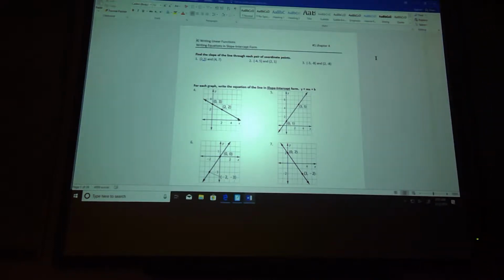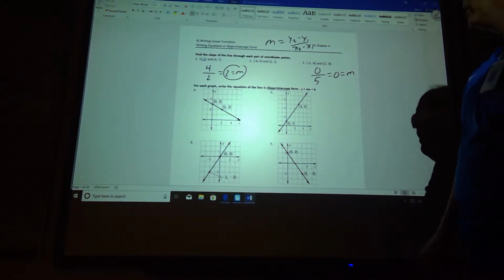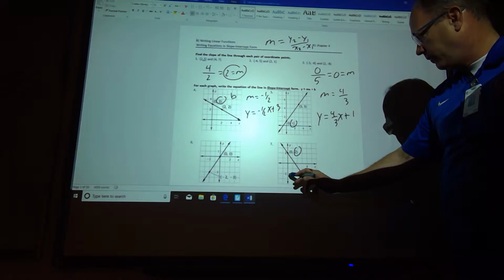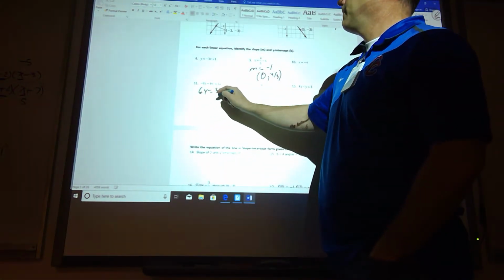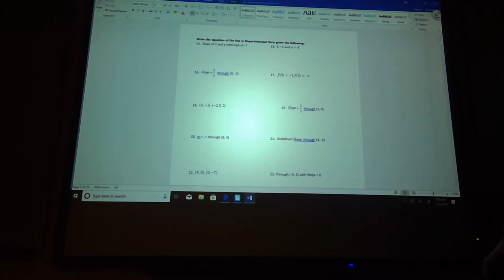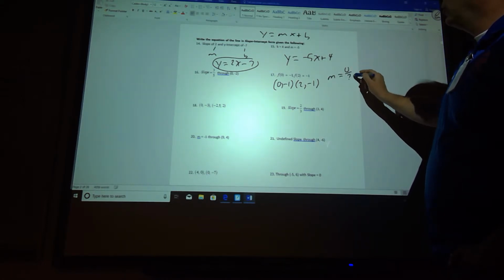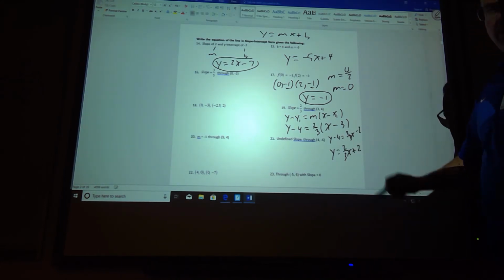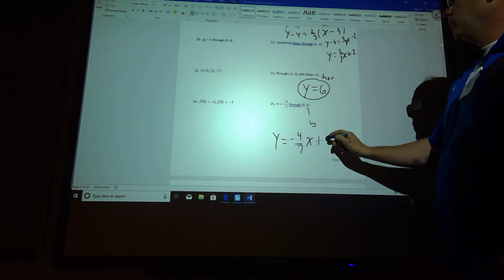cp algebra 1 chapter 4 ws 1